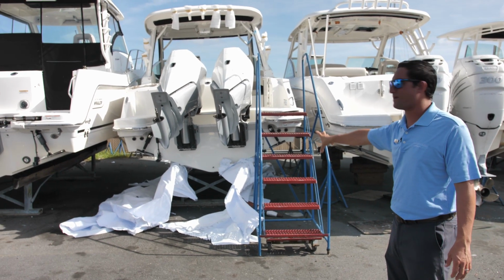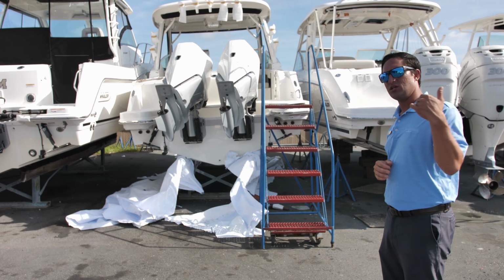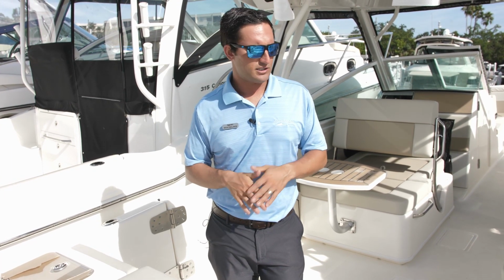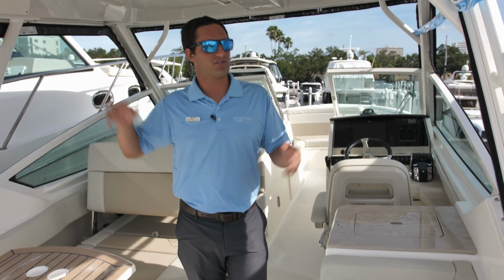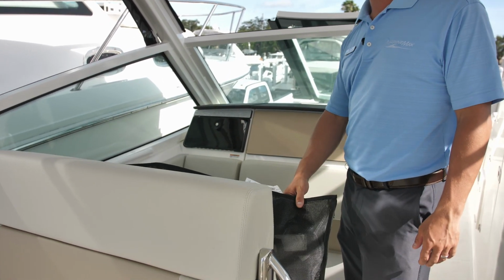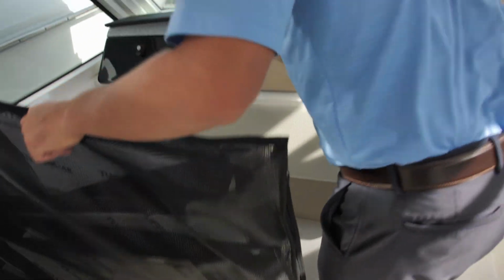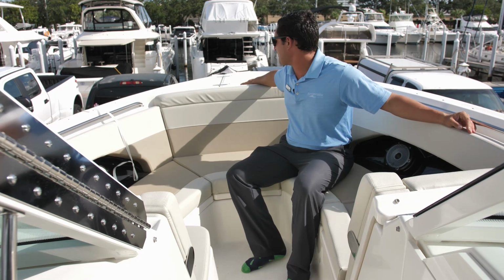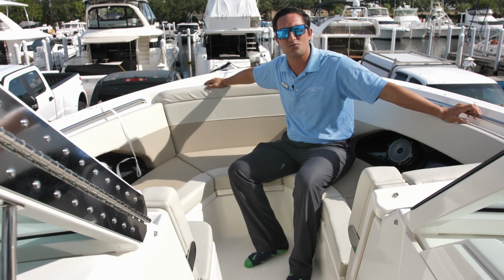Boston Whaler 280 Vantage at MarineMax St. Pete